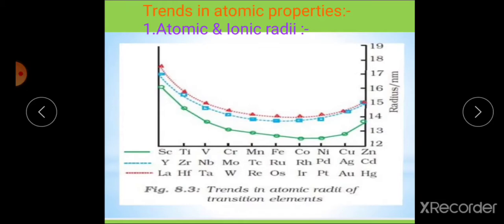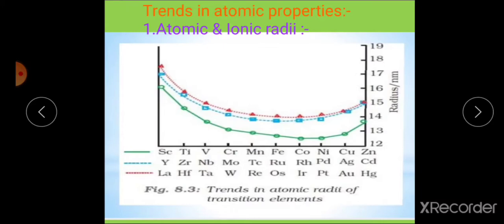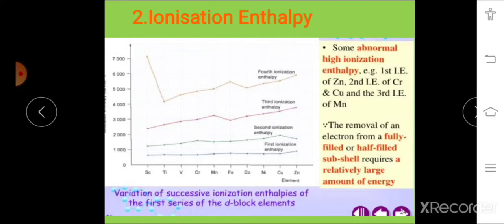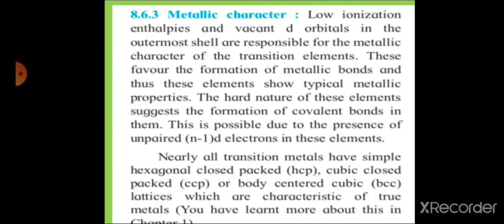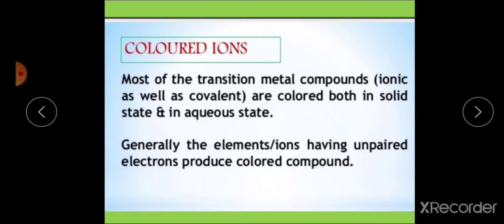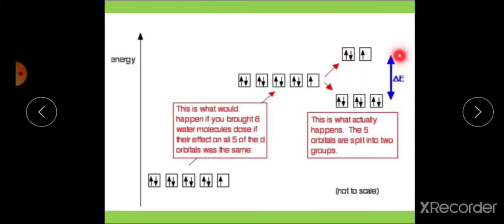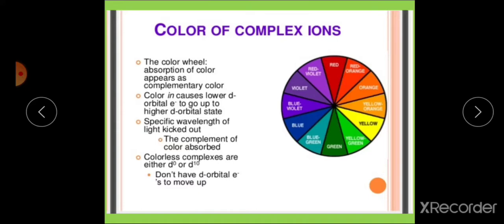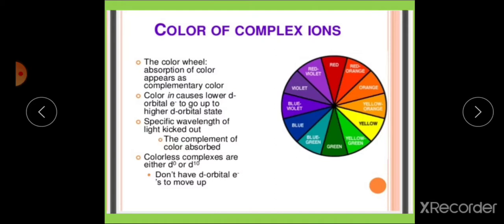Transition and Inner transition elements